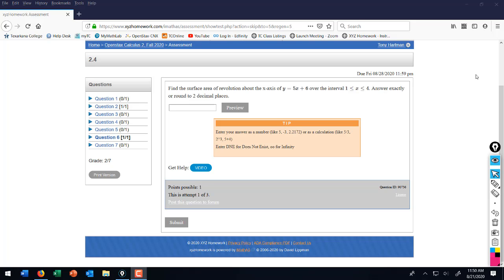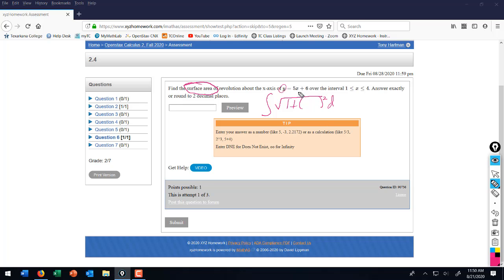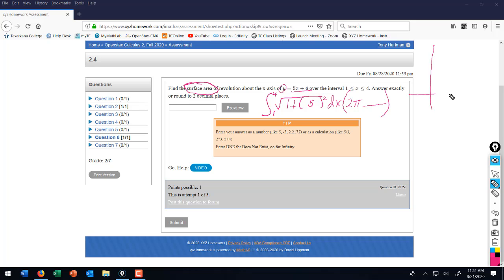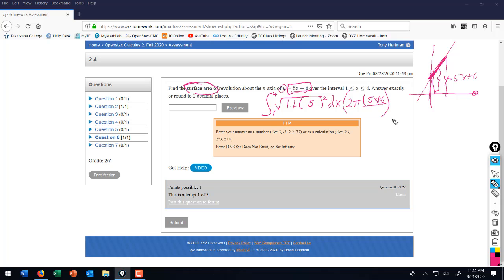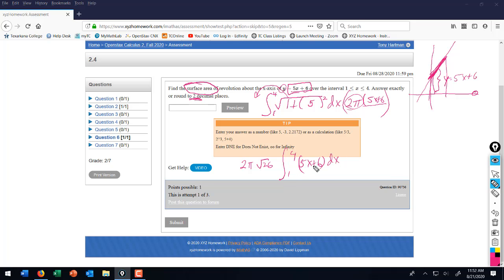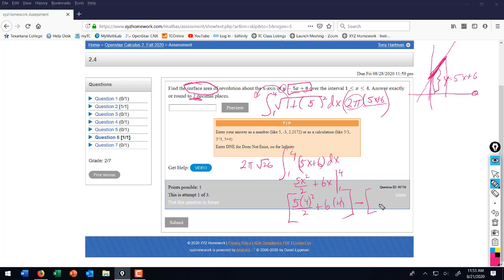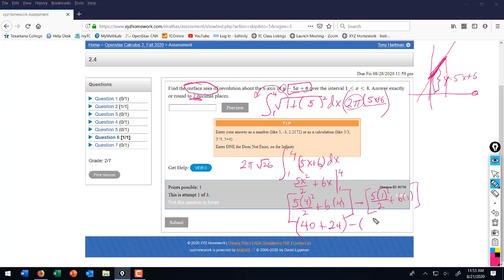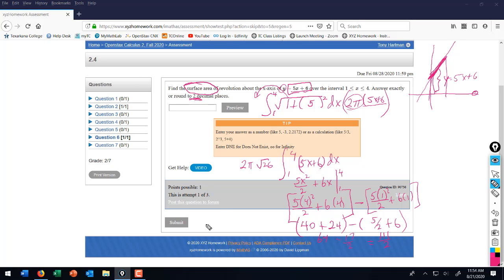2414 Example2 4 6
Calculus 2 Surface area